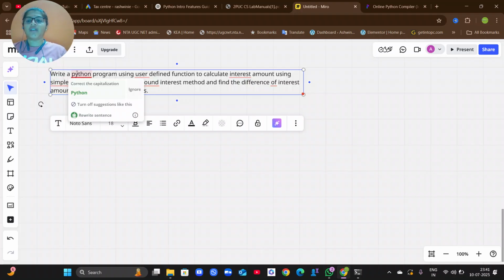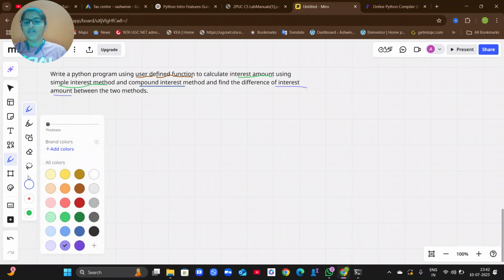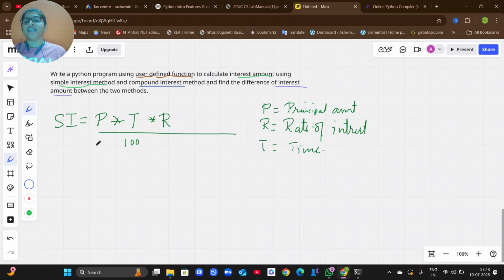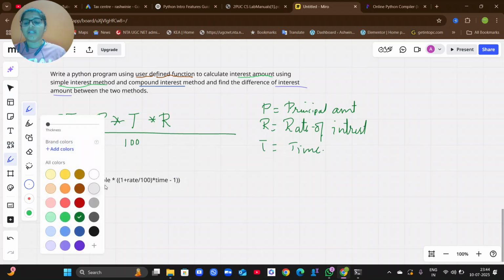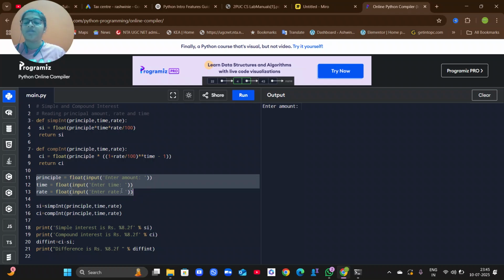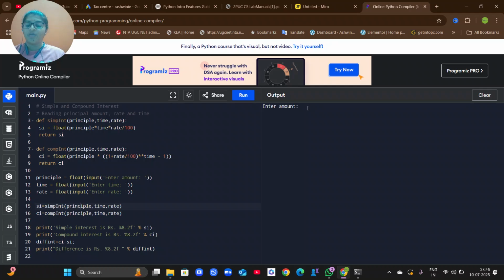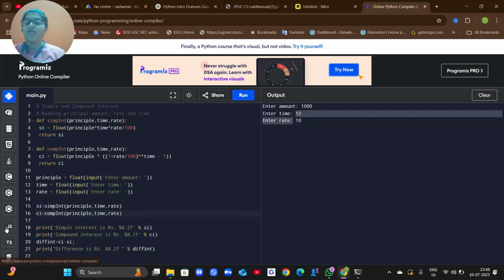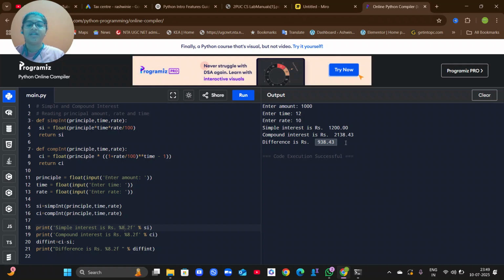"Python Program: Simple vs Compound Interest | User Defined Function | Class 12/PUC Lab Program 3"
We resolve Class 12 / PUC Python Lab Program 3 in this video: Create a user-defined function in Python that computes interest using both simple and compound interest.
This program, which aids novices in understanding Python functions, is among the most frequently asked in Class 12 Computer Science exams.
"👉," View the complete Python Lab Programs playlist here: [link]

Simple vs Compound Interest in Python 💰 | User-Defined Functions | Class 12 | PUC Lab Program 3

Write a python program using a user-defined function to calculate interest amount using simple
interest method and compound interest method and find the difference of interest amount
between the two methods.

In this Python tutorial, learn how to calculate simple interest and compound interest using user-defined functions—and also find the difference between them!

💡 This is a perfect example of:

Class 11 & 12 Computer Science students

PUC students learning Python

Beginners practicing Python functions

Python math-based programs

📌 Covered in this video:
✅ Using functions in Python
✅ Clean & interactive Python code

Calculates Simple Interest (SI)

Calculates Compound Interest (CI)

Finds the difference between CI and SI

Pin a comment with a code snippet & links.